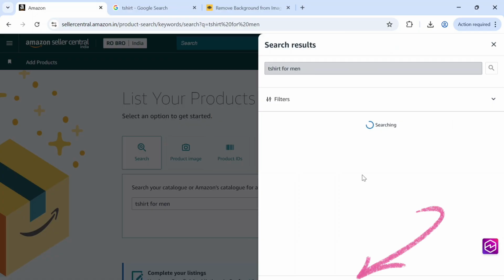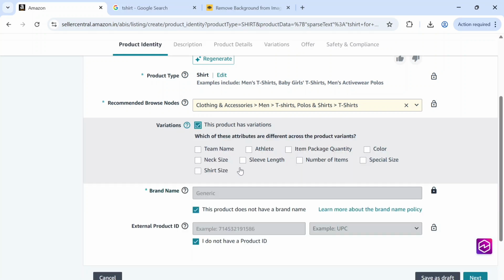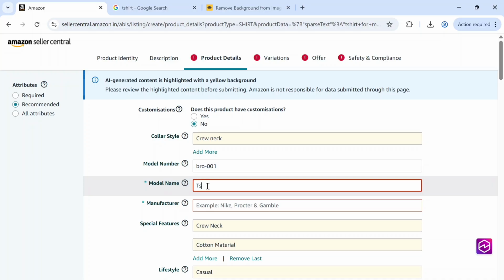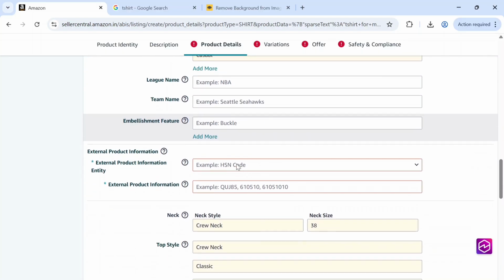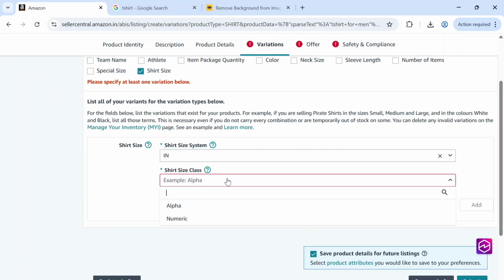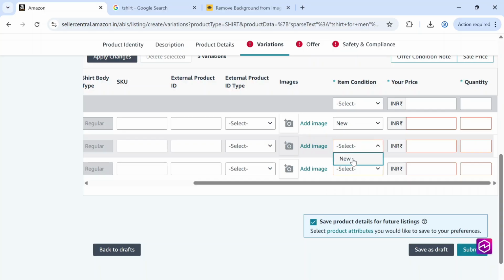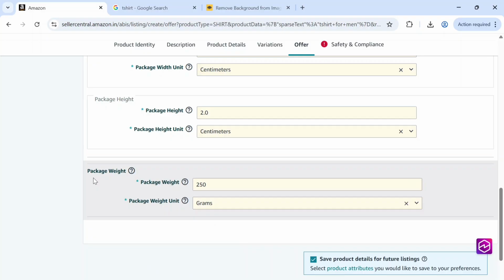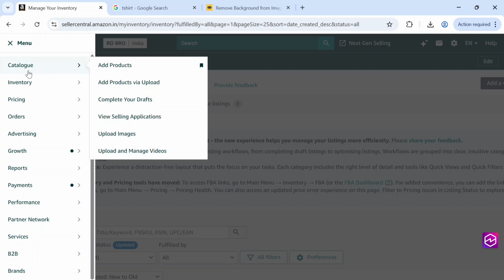How to List a T-Shirt on Amazon | Step-by-Step Tutorial for Beginners (2025)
This video covers:
- How to list T-shirts on Amazon Seller Central
- How to list clothing products step by step
- Amazon India product listing for beginners
- Tips to avoid listing errors and rejection